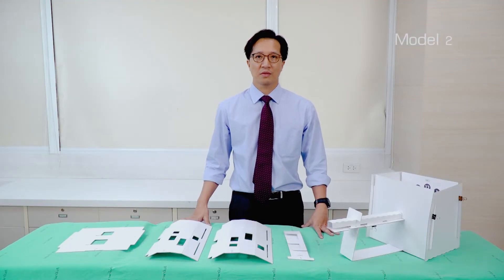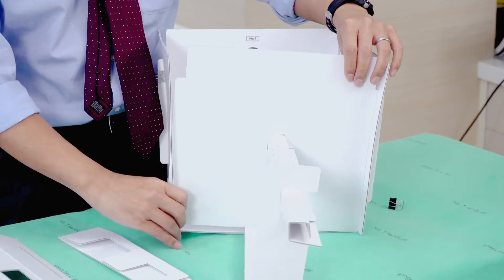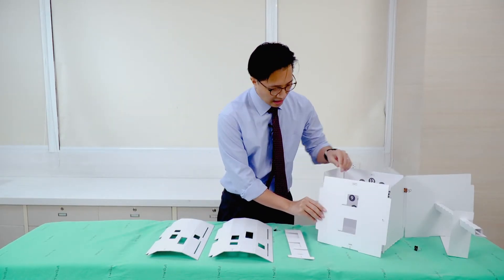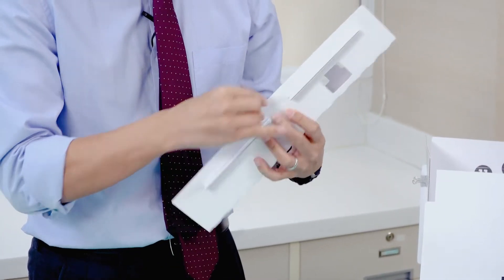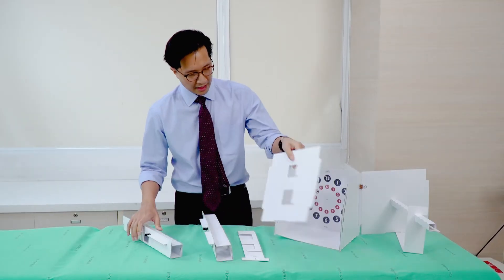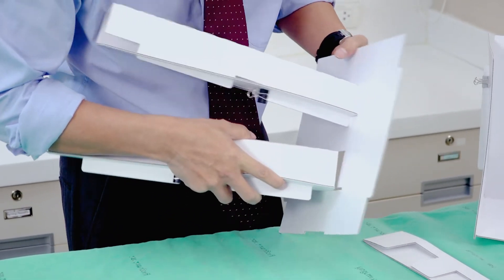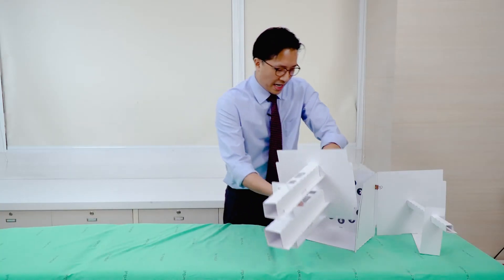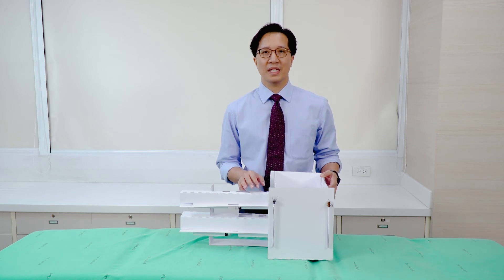03 Model 2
The Varix Trainer set contains 3 training models:
1. The Endoscope manipulation trainer
2. The Esophageal varix trainer
3. The Gastric Varix trainer.
Each model allows the trainee to practice specific skills needed for the endoscopic treatment of gastroesophageal varices.

The Varix Trainer set is made out of PVC-covered cardboard  so that it is lightweight, moderately waterproof and affordable. The set comes packed as separate pieces in a single box.

The method of assembly and exercises you can practice with the models are shown in the instruction video clips.

You will need some additional equipment not provided in the box set. But the equipment needed is easily found in endoscopy rooms or supermarkets- and is listed in the introduction video.

We hope you find the models useful for your training! Please let us know if you have any suggestions. We would love to hear your feedback.